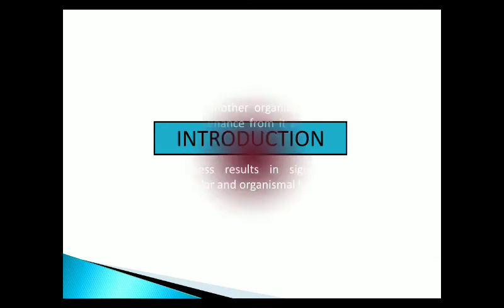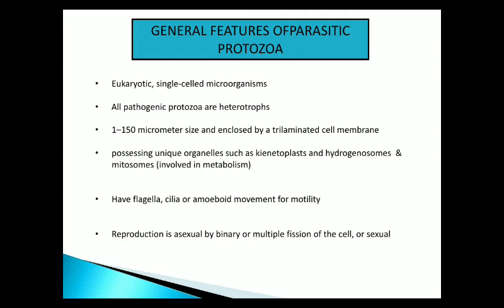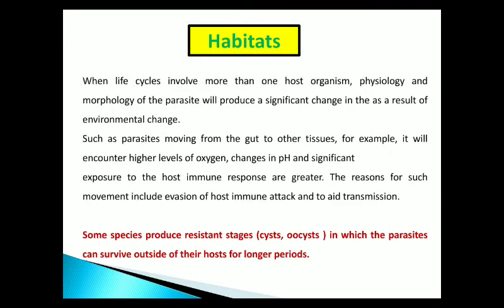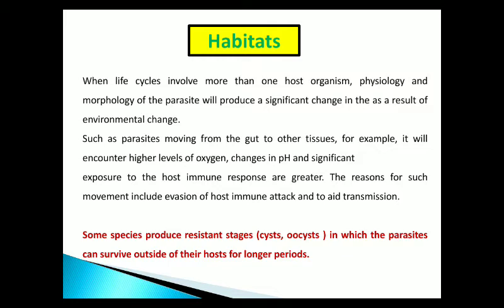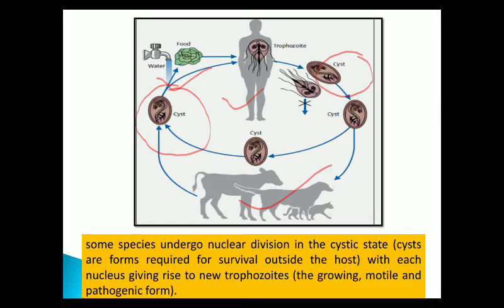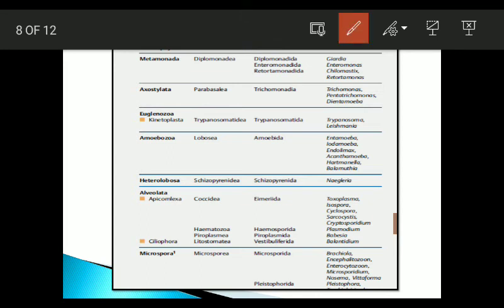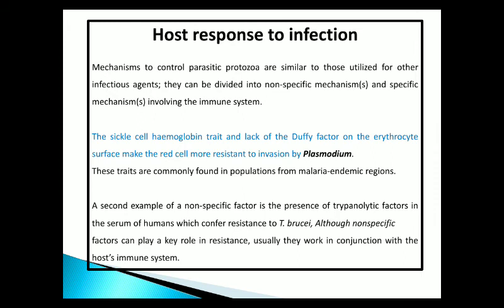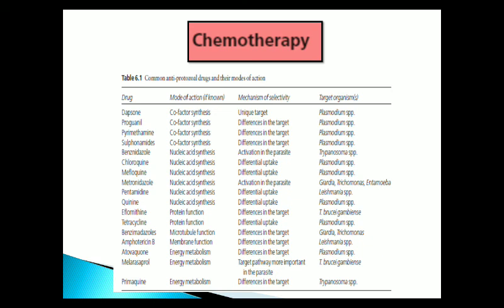PROTOZOA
INFECTION AND DISEASE SERIES # PART 5